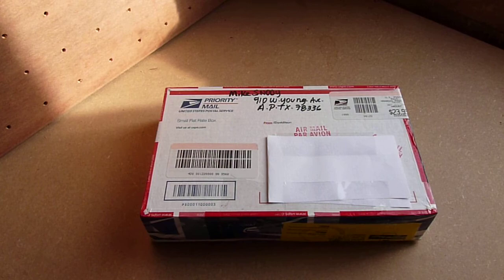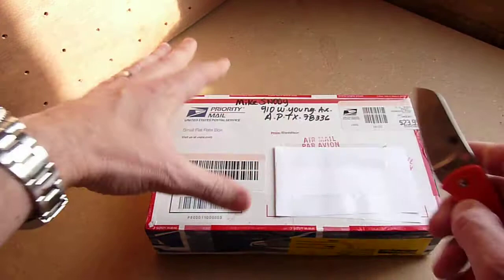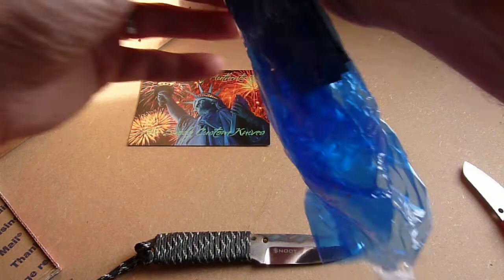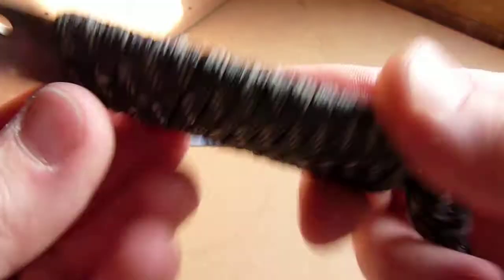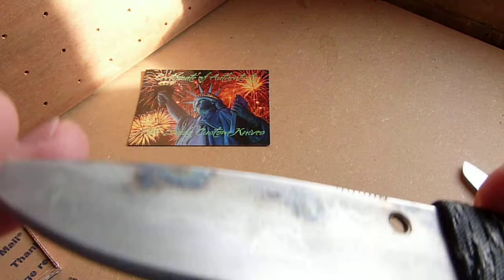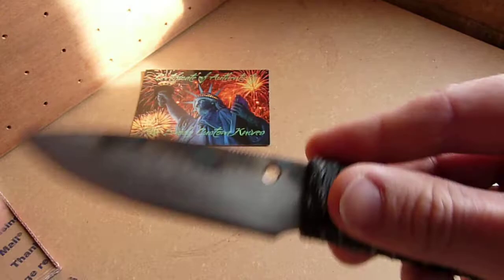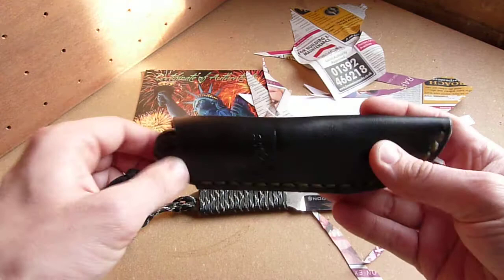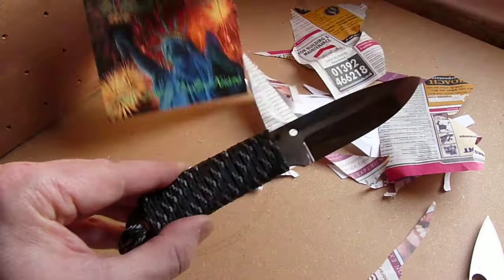MIKE SNODY BOSS 2.0 - First Impressions REVIEW